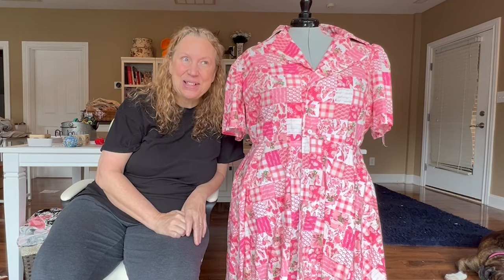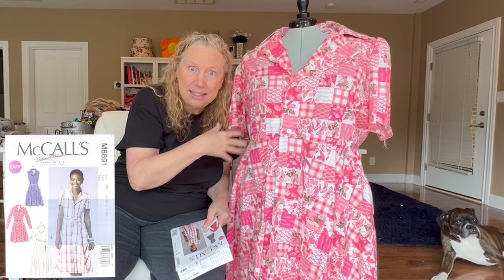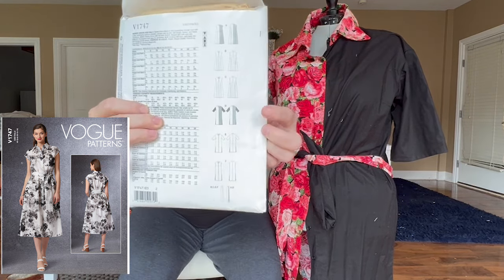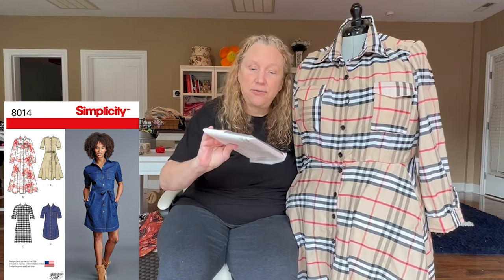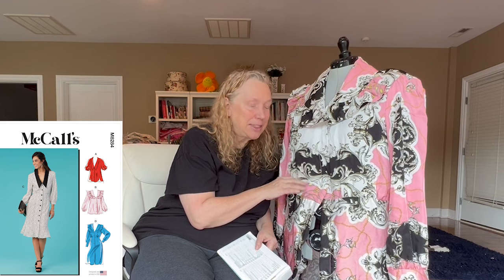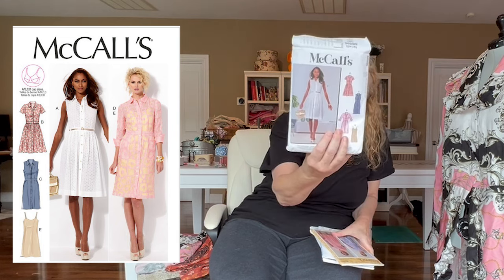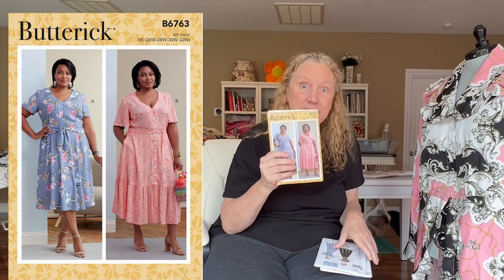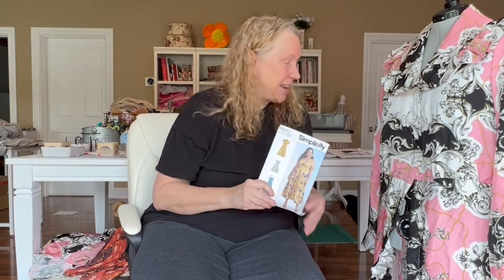8 Shirtwaist Dress Patterns for you to try!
Here are the 8 shirt dress patterns:
M8284 (the flouncy one)
S8014 (Denim type)
B6891(70's inspired wide collar)
V9000 (retro with tucks)
S9743 (gathers, no collar)
M8177 (princess seams)
V1747 (duster!)
B6763 (ruffles at the bottom, no collar)
M6696 (pleats -- hard!)